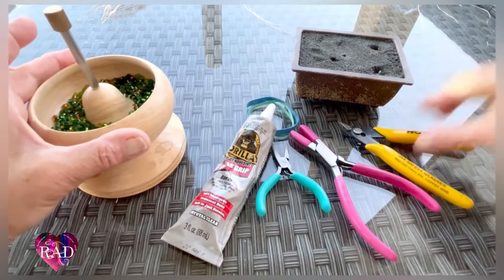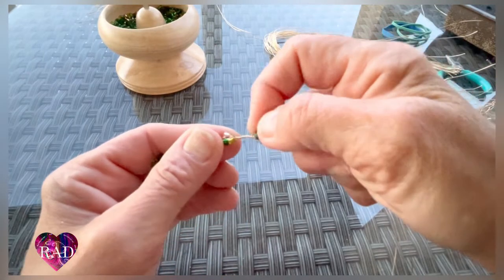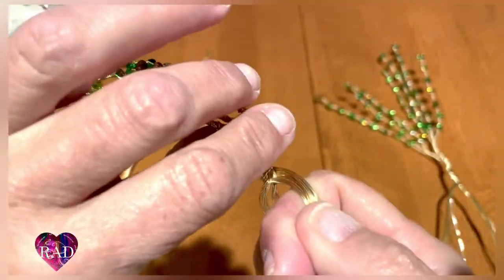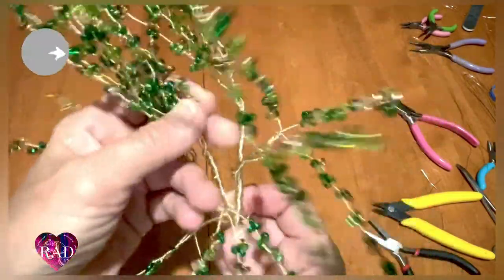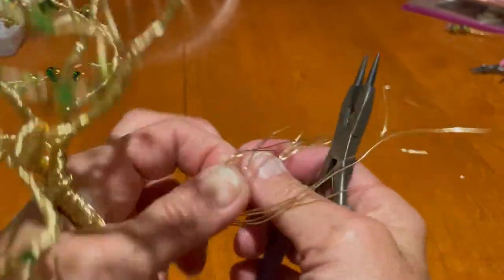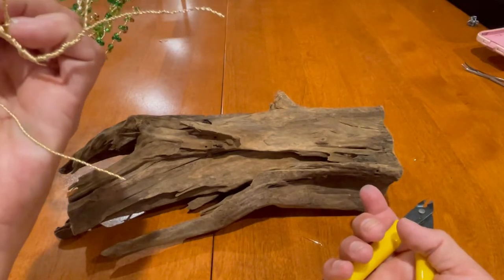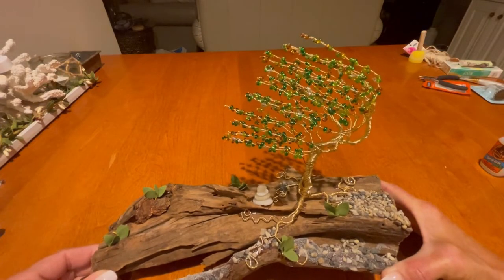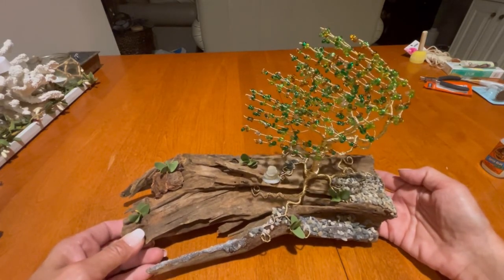How to Make - Wire and Beads Bonsai Tree -Tutorial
This beaded windswept bonsai tree may look complex, but follow along, and see just how easy it can be to make. I give step by step instructions, along with complete explanations in every video. So lets get started!

ITEMS NEEDED FOR WIRE TREE:

Wire Cutters (small)
Rubber bands
Large base for tree sculpture
(wood, rock, etc..)

DAILY23US

Be sure to join Michaels rewards club for weekly discounts' and cash back!!

Please send your questions or suggestions for future videos to my email, I answer all of them and love to here from all of you!

In my opinion InShot is the simplest video editor to use.

Grow your channel, and get expert advise from Rob and the crew on creating content! Download VidIQ today for free!

Video taken with the Apple iPhone 12 Pro

RAD Creative Art, is the go to channel for expressing your own unique creativity. We use all crafting mediums, tips and tricks on how to improve your skills. Also a good starting point if your just curious about different techniques and art style.

Having a successful YouTube channel takes a lot of time and energy. I use TubeBuddy because it helps save time and gives me the insight I need in order to properly optimize my videos.